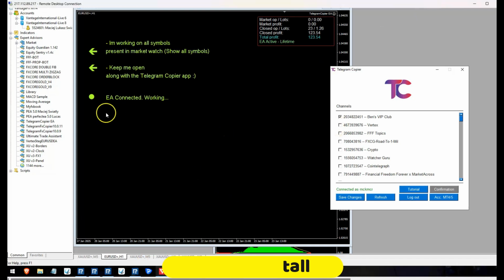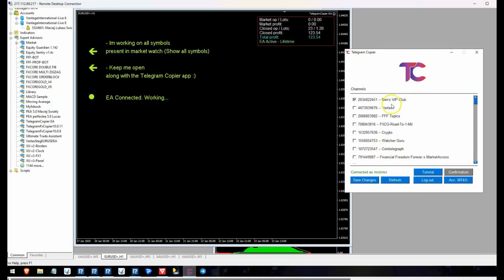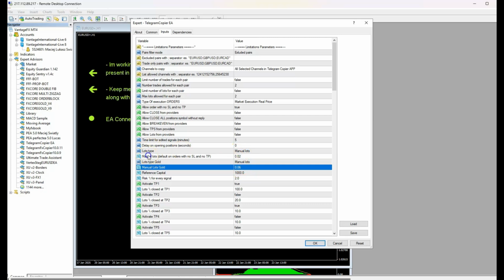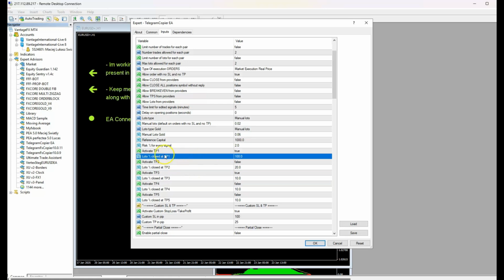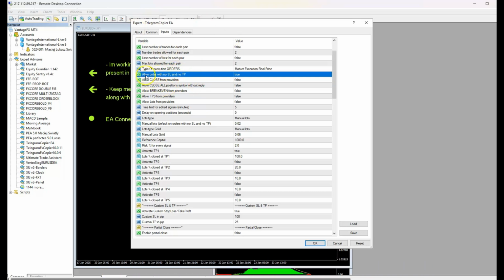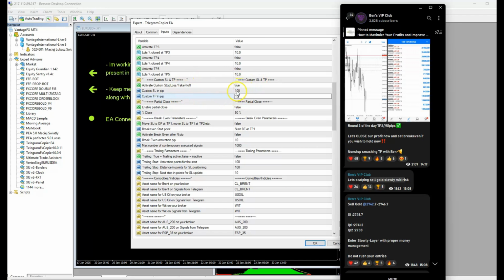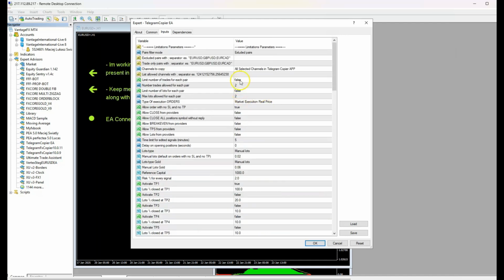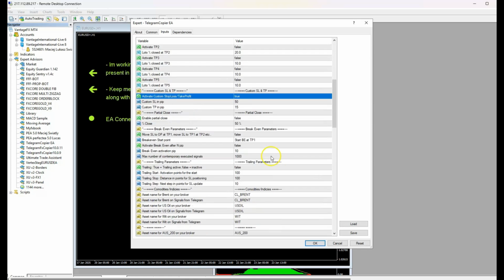How to Copy any Telegram Forex Signal Easily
00:00 Introduction
00:30 How to get it
00:59 How to install
03:09 Copier settings

New gold signals from benthat are hugely accurate combined with telegram copier = passive income forever :D You get one signal per day free and if you want more then just need to signup under his broker and topup account, no need to pay him anything.

Lucas